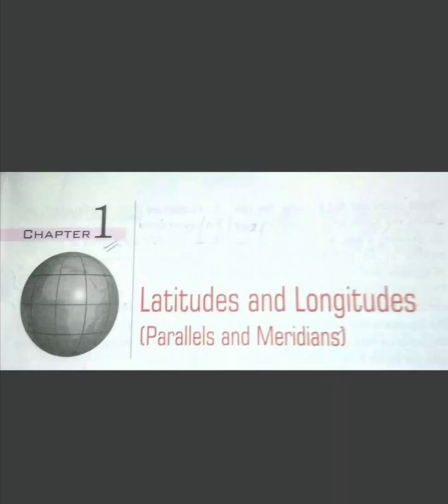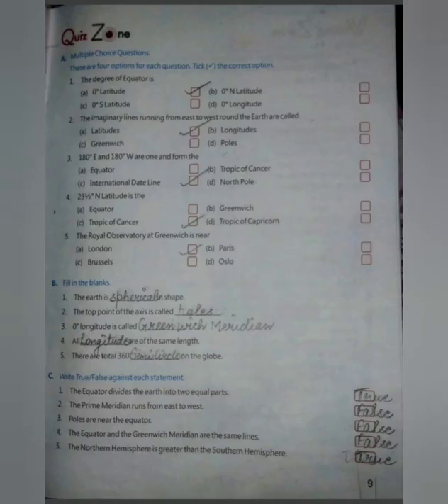Class-5,sub-Sst.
chapter-1,Latitudes & Longitudes(Parallels & Meridians).excercise solution.